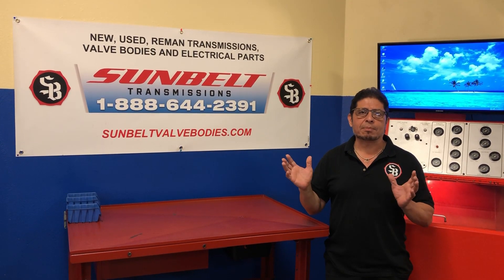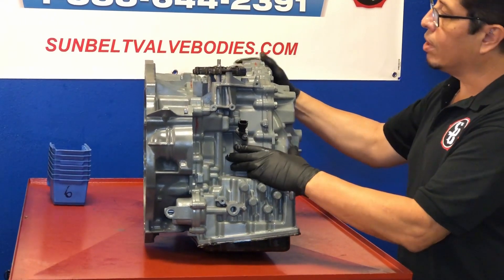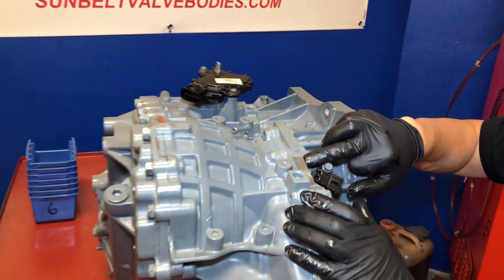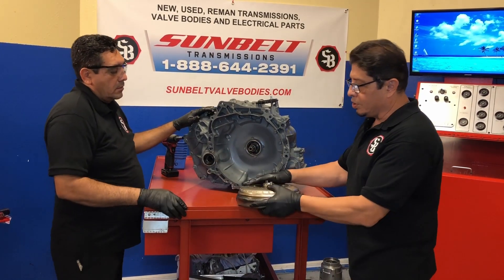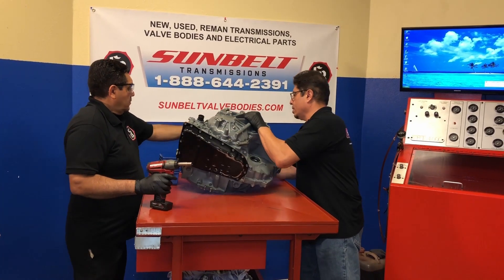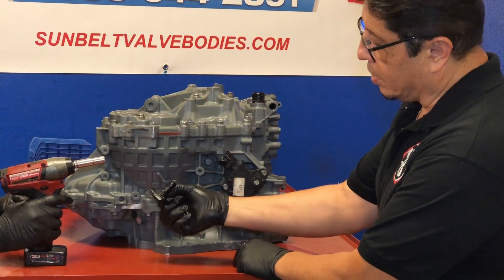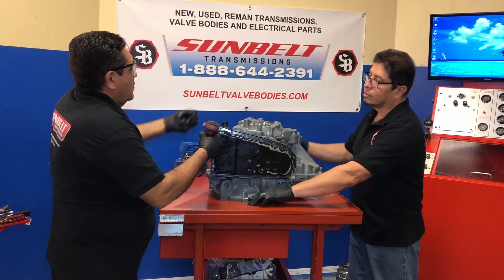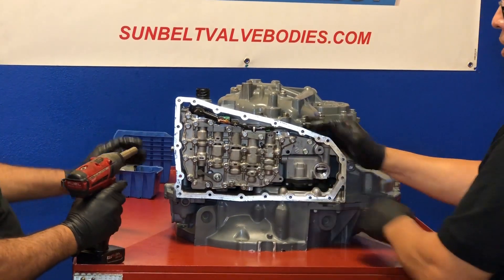2008 Nissan Altima CVT JF011E transmission tear-down and inspection (Part 1)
JF011E CVT Transmission tear-down and inspection of internal  components for rebuilding . What to look for to perform a proper rebuild.